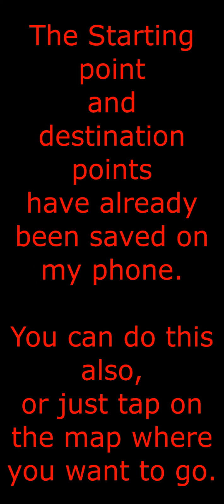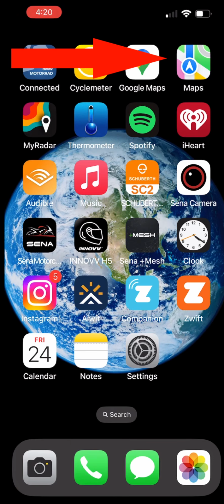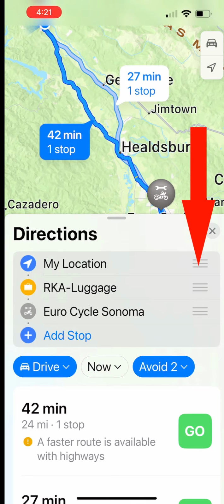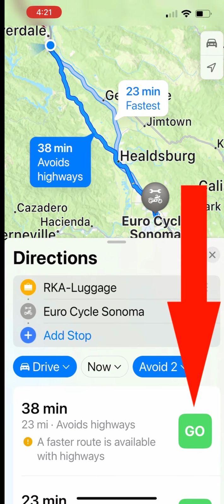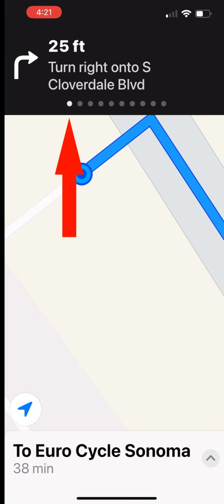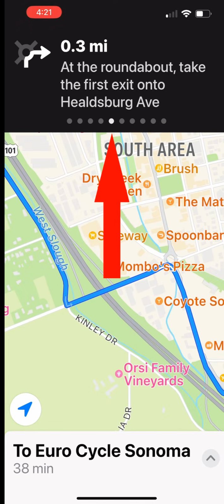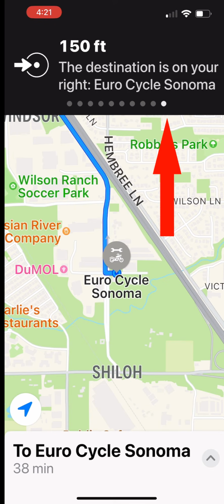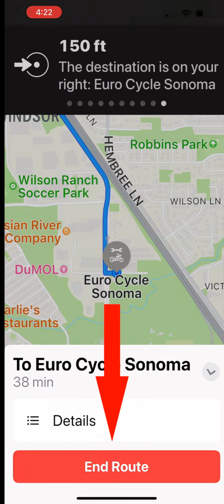Apple Maps Demo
This is a simple A to B Apple Maps Tutorial
Follow along and TAP where the arrows point
The starting point and destination points have already been saved on my phone. You can do this also, Or just tap on the map where you want to go.

Remember RKA for your Luggage, communications, and helmet needs